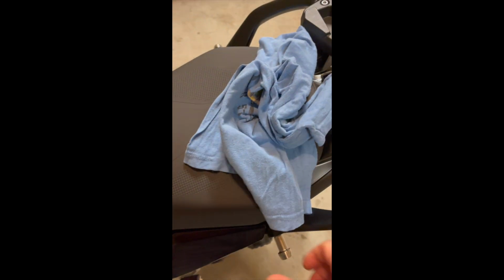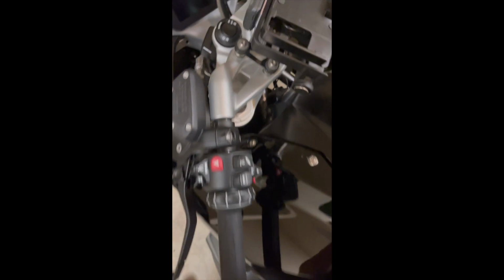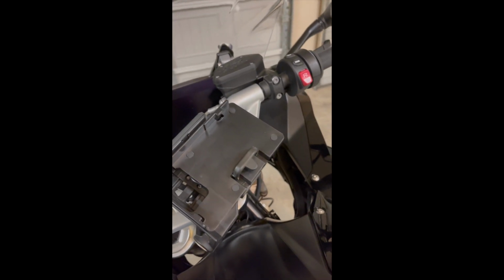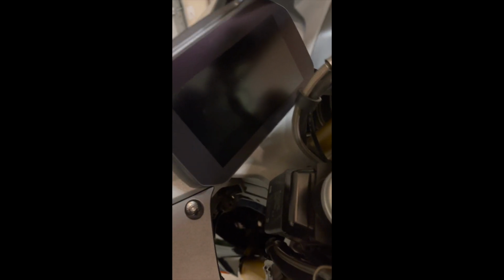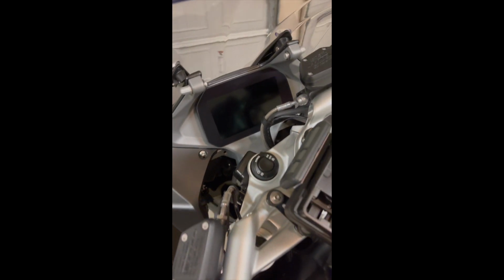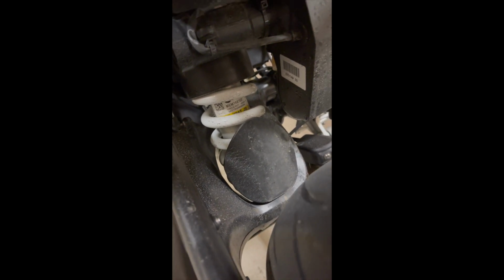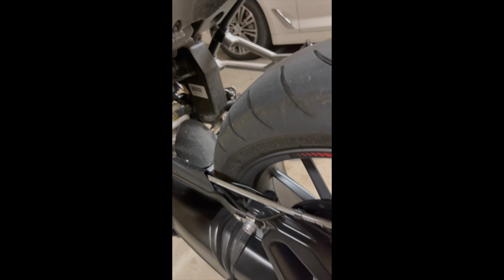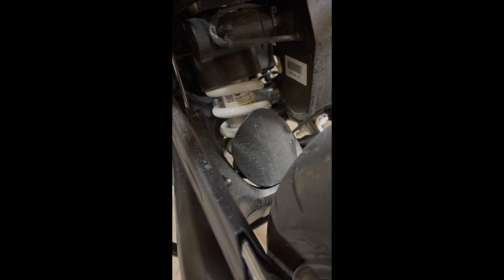BMW R 1250 RS - Cleaning the TFT Screen and Rear Tire Hugger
Taking a look at cleaning the awesome TFT with some vinegar to remove the stubborn hard water marks. Also discuss potentially buying a rear tire hugger.

In case interested, a viewer pointed out that BMW has a screen protector, but at $50 I'll stick to the once a month wipe down with vinegar. Here's the screen protector link: